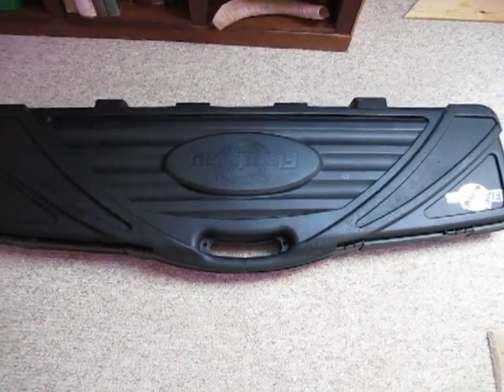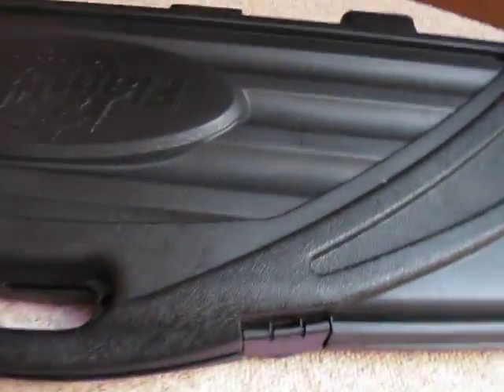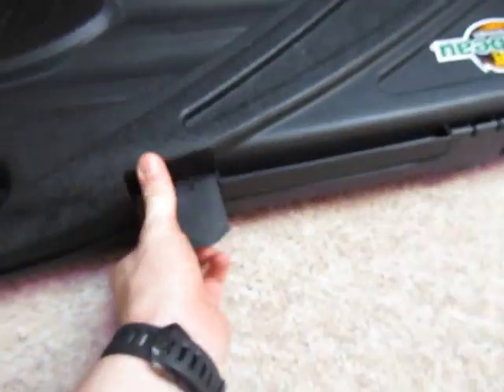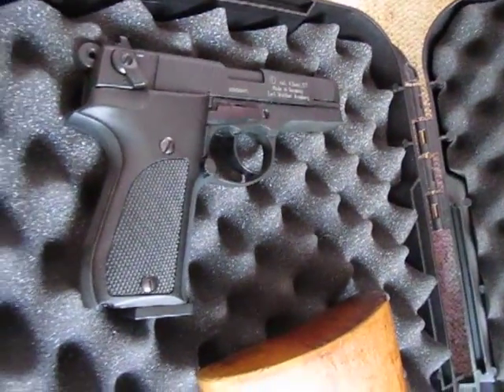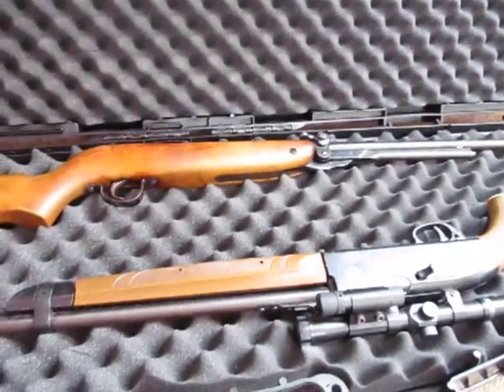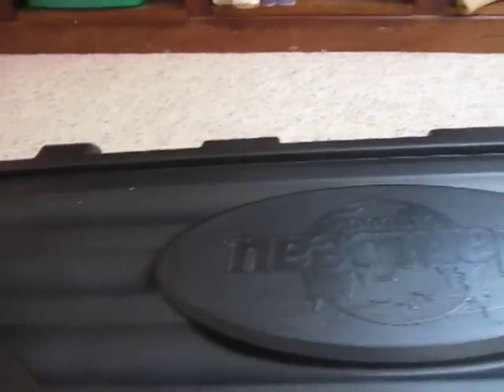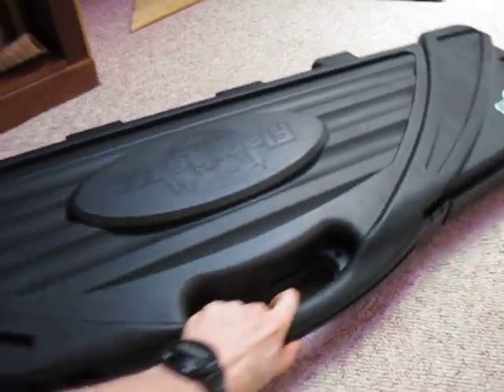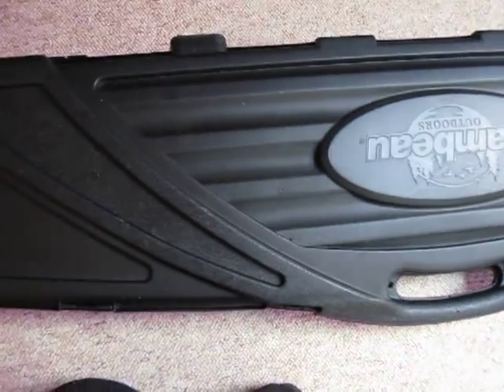Flambeau Rifle Case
External dimensions: 136.6cm x 41.9cm x 11.4cm

Good for simple air rifle storage with the locking points, and for vehicular transport from home to range etc, but for long term storage, not highly recommended due to the faults as shown in the video.

The Zerust panel seems to do absolutely nothing - perhaps due to it needing an air tight space for it to be effective, which this case most certainly does not provide.